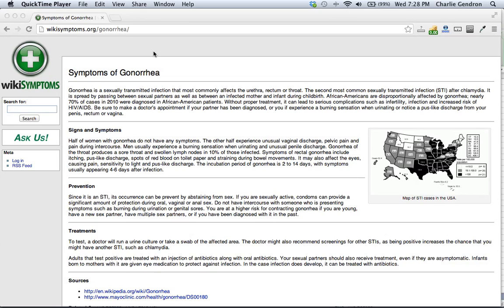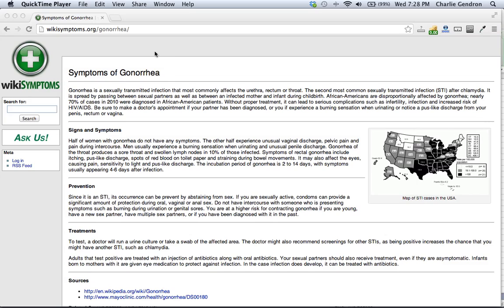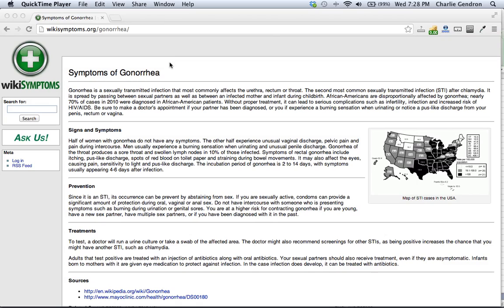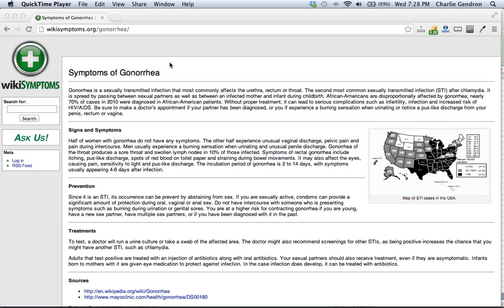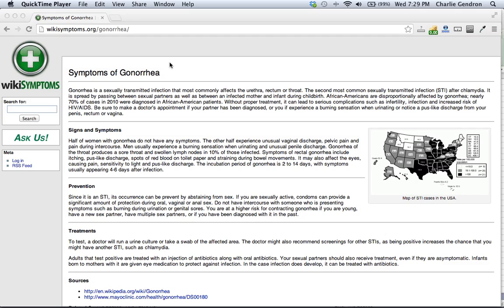What is Gonorrhea | wikiSymptoms